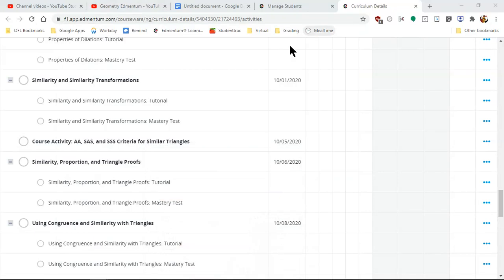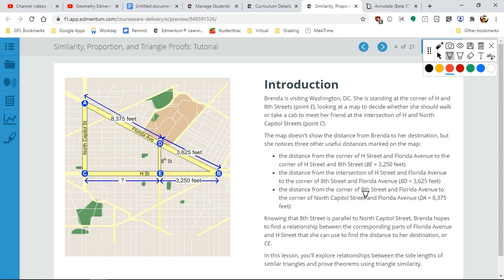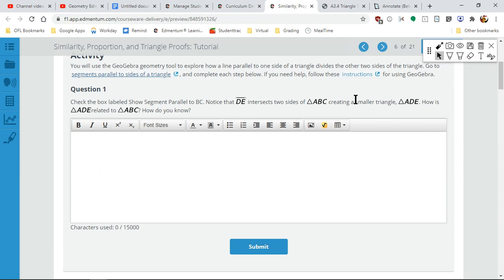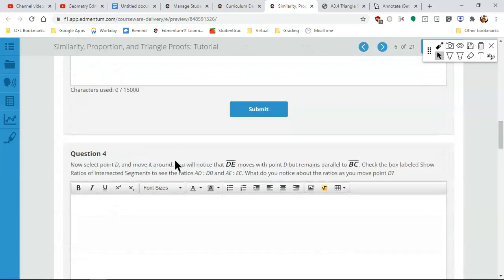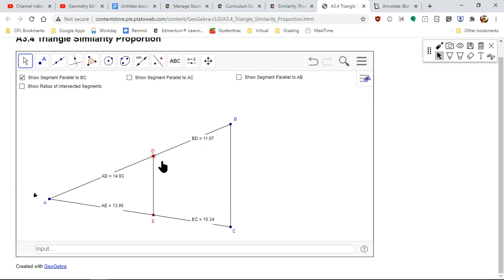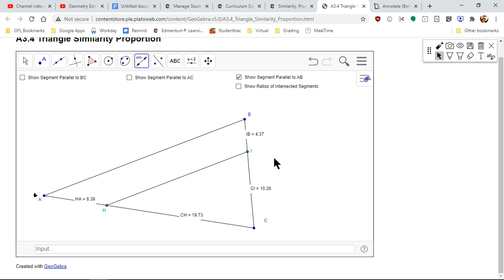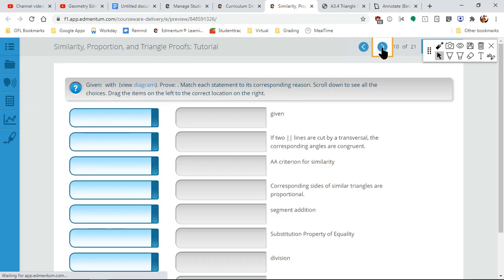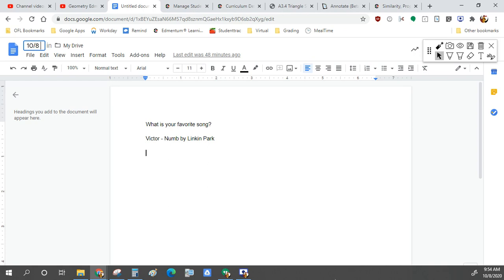Similarity, Proportion, and Triangle Proofs Part 1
Geometry
Unit 4
Module 2